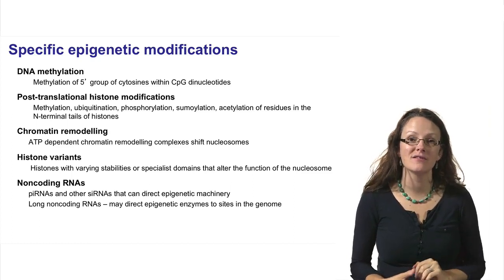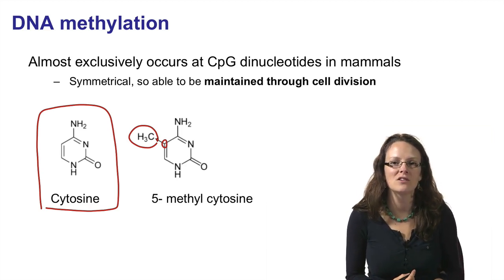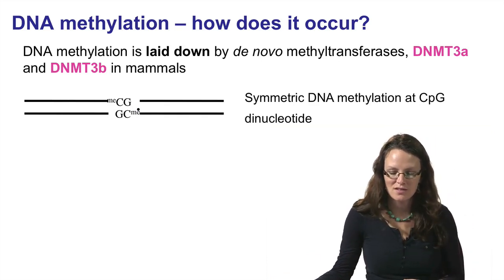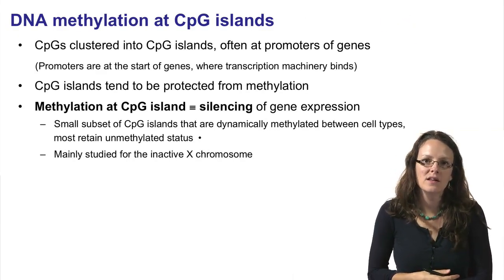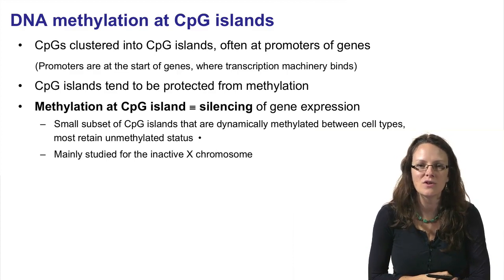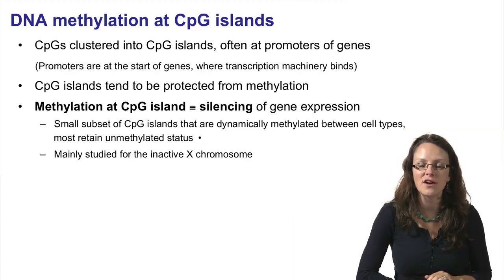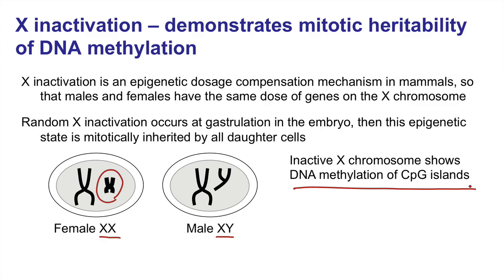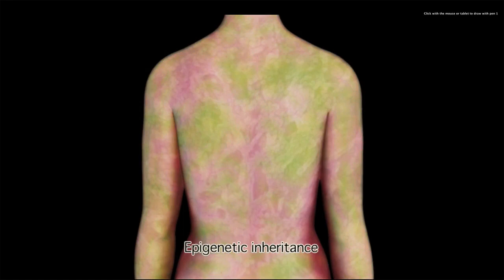1.5 DNA methylation at CpG islands - Epigenetic Control of Gene Expression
Link to this course:
1.5 DNA methylation at CpG islands - Epigenetic Control of Gene Expression

While the human genome sequence has transformed our understanding of human biology, it isn’t just the sequence of your DNA that matters, but also how you use it! How are some genes activated and others are silenced? How is this controlled? The answer is epigenetics.

Epigenetics has been a hot topic for research over the past decade as it has become clear that aberrant epigenetic control contributes to disease (particularly to cancer). Epigenetic alterations are heritable through cell division, and in some instances are able to behave similarly to mutations in terms of their stability. Importantly, unlike genetic mutations, epigenetic modifications are reversible and therefore have the potential to be manipulated therapeutically. It has also become clear in recent years that epigenetic modifications are sensitive to the environment (for example diet), which has sparked a large amount of public debate and research.

This course will give an introduction to the fundamentals of epigenetic control. We will examine epigenetic phenomena that are manifestations of epigenetic control in several organisms, with a focus on mammals. We will examine the interplay between epigenetic control and the environment and finally the role of aberrant epigenetic control in disease.

All necessary information will be covered in the lectures, and recommended and required readings will be provided. There are no additional required texts for this course. For those interested, additional information can be obtained in the following textbook.

Epigenetics. Allis, Jenuwein, Reinberg and Caparros. Cold Spring Harbour Laboratory Press. ISBN-13: 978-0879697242 | Edition: 1
Cancer, Molecular Biology, Cancer Epigenetics, Dna Methylation
This is an excellent course that introduces you to fundamental knowledge of several hot topics in the field of epigenetics. Dr. Blewitt herself studies X inactivation, and I learned so much!,Amazingly structured and delivered course by the entire team. Including a few practical assays or how to read some of the assay results related to epigenetic techniques would be welcome.
An introduction to and definition of epigenetic control of gene expression, and its importance in normal development. We will learn what chromatin is, and how its composition and packaging can alter gene expression. We’ll also discuss the best-characterised epigenetic modification, DNA methylation, and how it is not only implicated in regulating gene expression, but also in maintaining genome stability.
1.5 DNA methylation at CpG islands - Epigenetic Control of Gene Expression